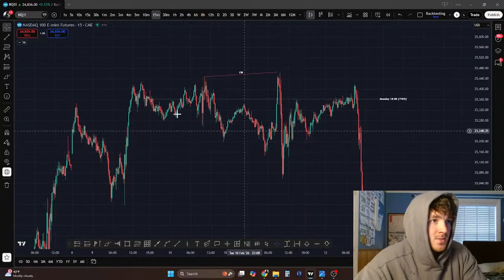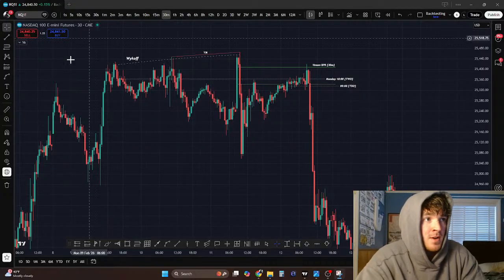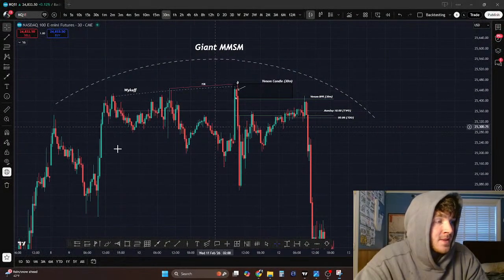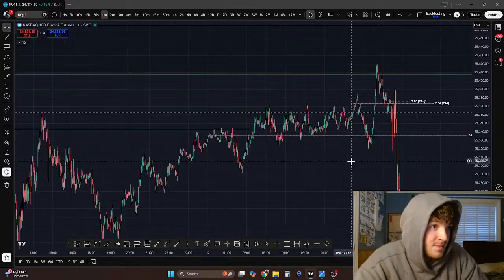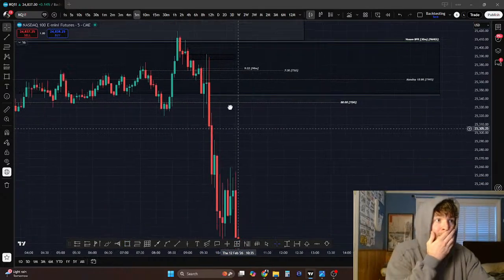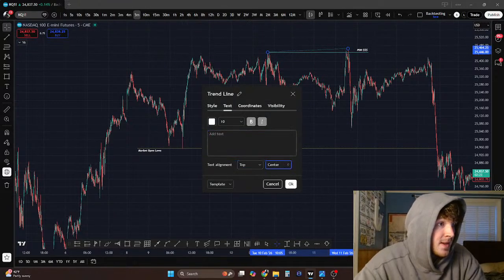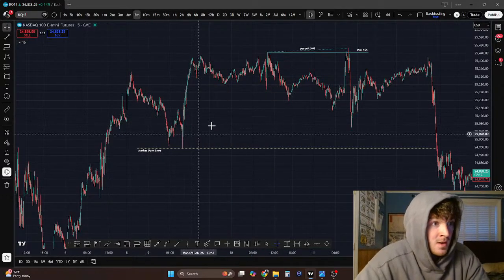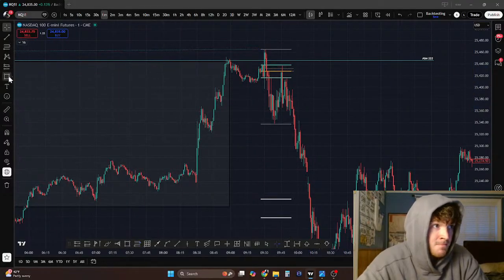Full Week Backtest P2